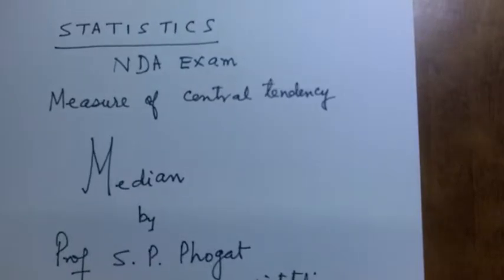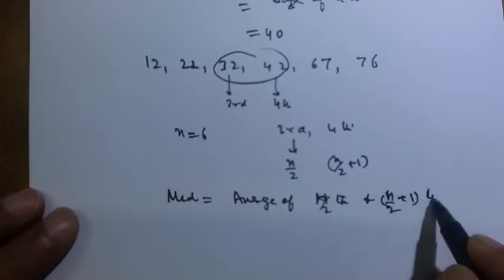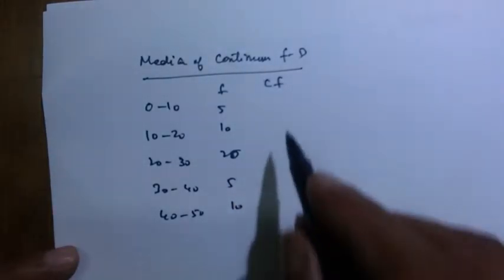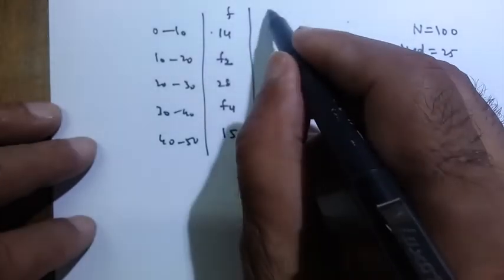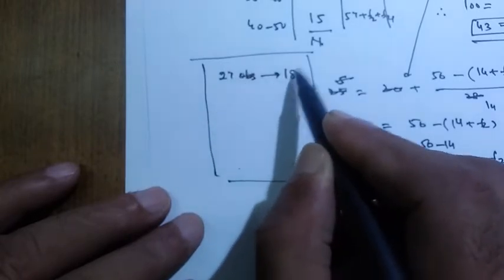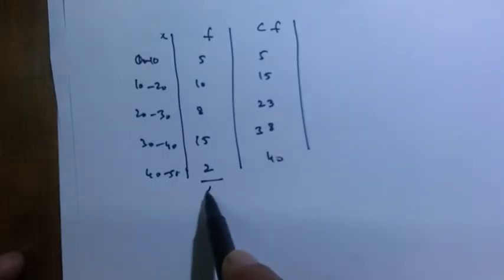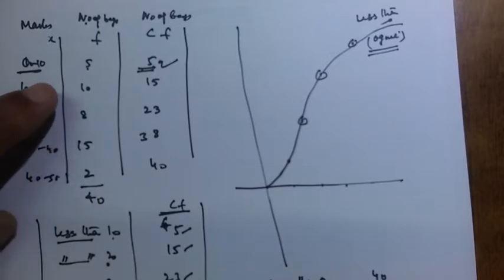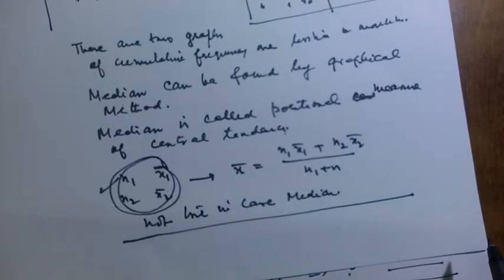# Median questions for NDA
Measure of central. tendency is a important topic in NDA exam